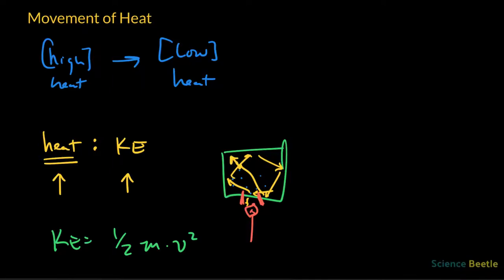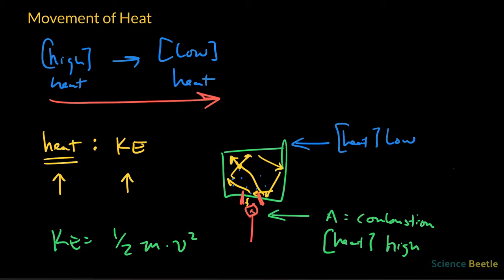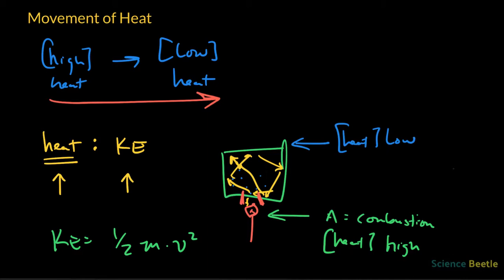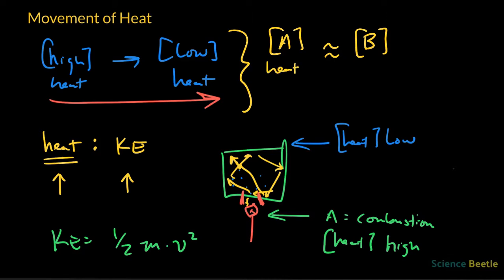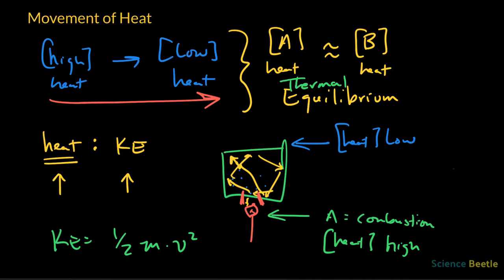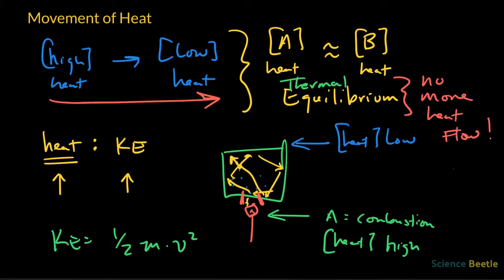Movement of heat 2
This video lesson (part 2 of 2) explains the movement of heat in general terms.  Concepts of Exothermic and Endothermic are also discussed.